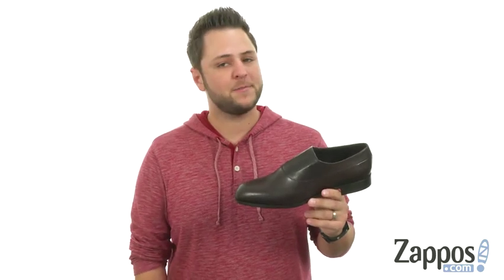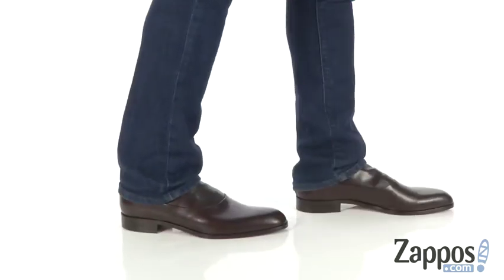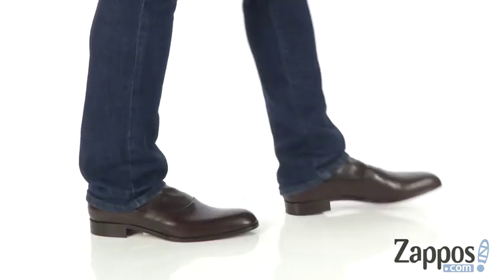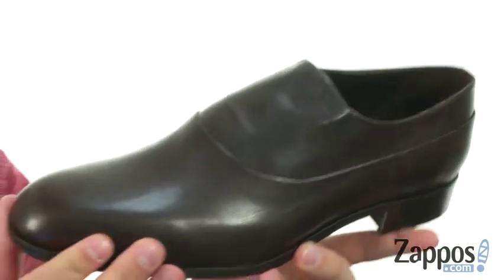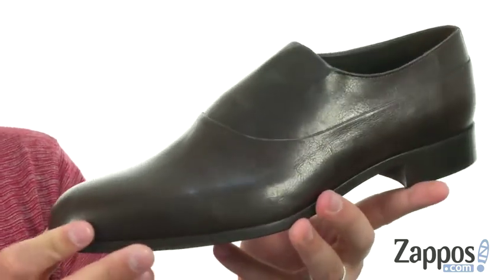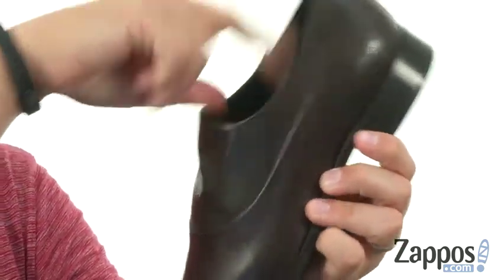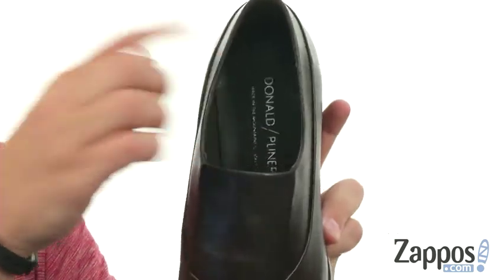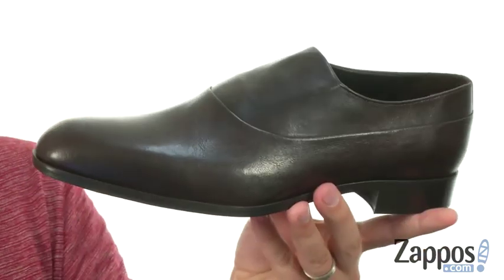Giày nam Phồ Thông Donald J Pliner Marcio2828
Với hình dạng tinh tế, chiếc Marcio2828 sẽ là sự lựa chọn đầu tiên của bạn đối với việc trang điểm dapper. Mặt nạ bằng da bò da chính hãng. Lưỡi lau nhẹ.